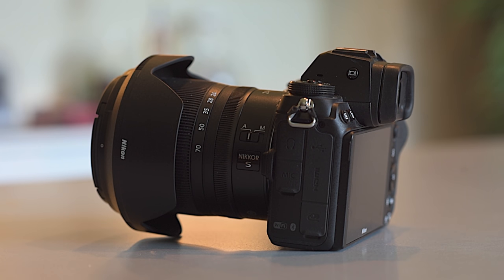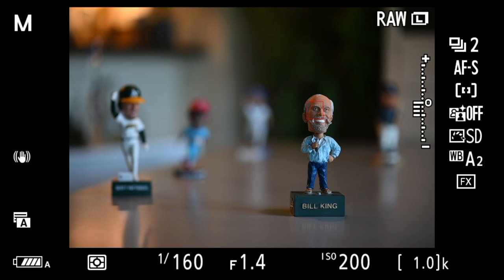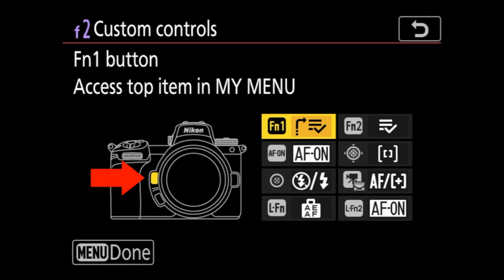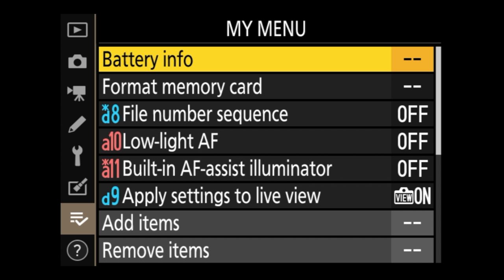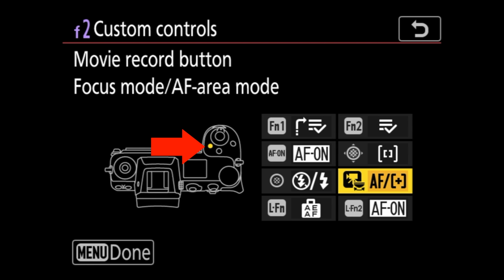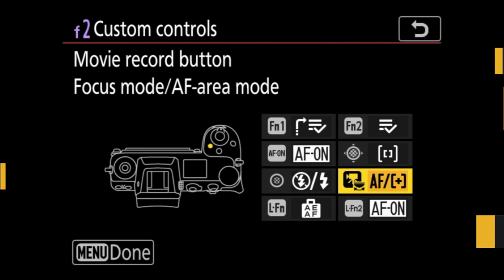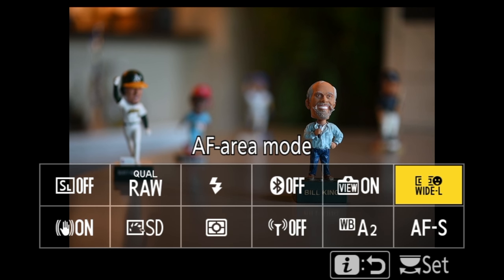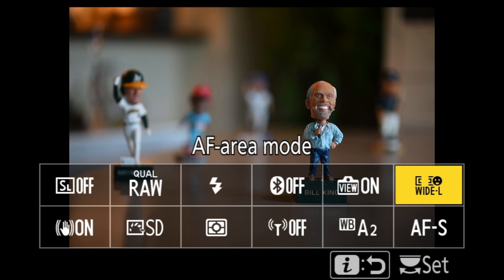Nikon Z6ii - My Settings & Setup - Tips & Info Guide for Portrait Shooters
In this video, I’m going to show my exact settings I use for my Nikon Z6ii. As primarily a portrait shooter, I will also give some explanations on the various setting choices I made, and hopefully give some info, recommendations, and tips on maximizing the ease and usability of your Nikon Z6ii mirrorless camera.

I tried to be as detailed as possible (where necessary) and included some info and demonstrations of certain settings. Since the detail made this a long video, feel free to use the chapter stops below to jump to any section you wish if there's a particular portion of the video you want to view or skip.

Many of my setting options are optimized for capturing images of people. I’ll go over each and every menu section, and show the actual setting options I use, as well as real-life shooting scenarios with footage pulled directly from the Nikon Z6ii electronic viewfinder to give you an idea on why I made the setting choices I did, and how to possibly use some of these settings on your Nikon Z6ii mirrorless camera for shooting scenarios that might be right for you.

0:00 - Intro
2:04 - Monitor Mode Settings

2:57 - CUSTOM BUTTON SETTINGS
3:24 - Function Buttons
5:04 - AF-ON Button
5:12 - Focus (Sub) Selector Button
6:15 - Movie Record Button (for still shooting)
7:12 - Custom Record Button (AF Modes) Demo

11:25 - PLAYBACK MENU SETTINGS
11:59 - Playback Display Settings
12:15 - Image Review Settings

13:05 - PHOTO SHOOTING SETTINGS
13:20 - File Naming Settings
14:00 - Secondary Card Slot Function Settings
14:30 - Image Quality Settings
15:23 - ISO Sensitivity Settings
16:03 - Picture Control Settings
16:53 - Bonus Question Mark Info
18:33 - Metering Settings
19:50 - Silent Photography Settings

20:08 - MOVIE SHOOTING SETTINGS
20:15 - File Naming Settings
20:23 - Movie Recording Destination Settings
21:05 - Video Frame Rate Settings
22:00 - Video AF-Area Mode Settings
22:11 - Vibration Reduction Settings

23:07 - CUSTOM SETTINGS
23:27 - AF-S & AF-C Shutter Priority Settings
23:24 - Focus Points Used Settings
24:38 - Store Points by Orientation Settings & Info/Demo
26:06 - AF Activation Settings (Back Button Focusing Setting)
26:42 - Limit Area AF-Mode (Autofocus Display) Settings
27:27 - Focus Point Wrap Around Settings
28:01 - Low Light AF Settings
28:26 - Built-In AF Assist Illuminator Settings
28:44 - Metering/Exposure Settings
29:03 - Shutter Release Button AE-L Settings
29:16 - Self Timer Settings
29:52 - Power Off Delay Settings
30:58 - CL Shooting Speed Settings
31:49 - Shutter Type Settings
32:29 - File Number Sequence Settings
33:46 - Apple Settings to Live View Settings
34:25 - Flash Sync Speed Settings
35:20 - Customized "i" Menu Settings
36:38 - Customized "i" Menu Shooting Demo
37:00 - "i" Menu Focusing Demo
37:30 - "i" Menu Apply Settings to Live View Demo & Info
40:07 - "i" Menu White Balance Demo & Info
41:49 - "i" Menu WiFi & Bluetooth Demo & Info
42:42 - "i" Menu Flash Mode Demo & Info
43:03 - "i" Menu Metering Mode Demo & Info
43:26 - "i" Menu Picture Mode & Image Quality Demo & Info
43:57 - "i" Menu Vibration Reduction Demo & Info
44:00 - "i" Menu Silent Photography Demo & Info

44:14 - CONTROLS MENU SETTINGS
44:16 - OK Button Settings
45:01 - Customize Command Dial Settings
45:21 - MB-N11 Battery Grip Settings

46:07 - MOVIE CONTROLS SETTINGS
46:13 - Customized "I" Menu Settings (video)
46:46 - Custom Controls (video) Settings

47:44 - SETUP MENU SETTINGS
48:09 - Copyright Information Settings
48:59 - Smart Devlice (WiFi & Bluetooth) Settings
49:35 - Firmware Version Tip
50:21 - My Menu Settings

51:14 - Final Thoughts

HAVE A PHOTOGRAPHY QUESTION FOR A Q/A VIDEO?
TO SUBMIT A QUESTION FOR A FUTURE Q&A VIDEO:
2.  Please include "Q&A" in the email heading
3.  Please include your name and city with your question.

Have any questions or want some additional information that I forgot to include? Just leave me a message in the comments and I'll be happy to answer them.

MENTIONED PRODUCTS
Nikon Z 6II FX-Format Mirrorless Camera (Body Only)
Nikon Z 6II FX-Format Mirrorless Camera Body w/NIKKOR Z 24-70mm f/4
Nikon Z 6II FX-Format Mirrorless Camera Body w/NIKKOR Z 24-70mm f/4 S and Mount Adapter FTZ